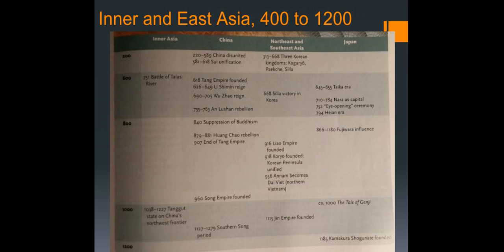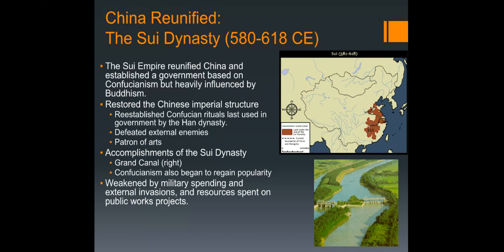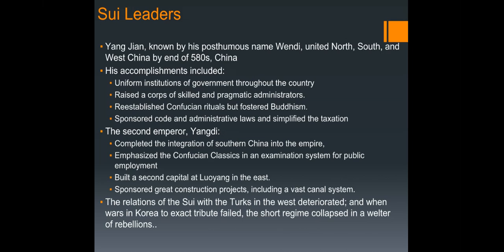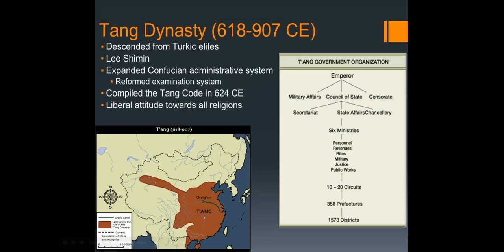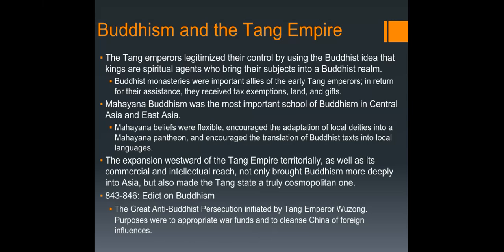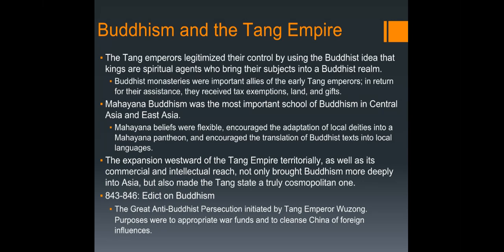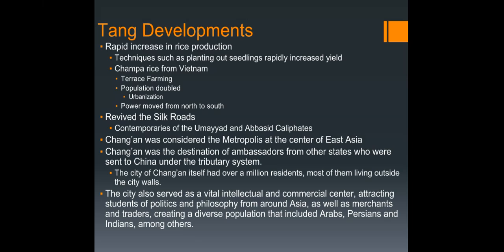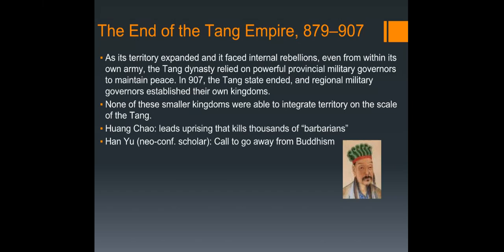The Sui and the Tang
Powerful dynasties! The Golden Age!